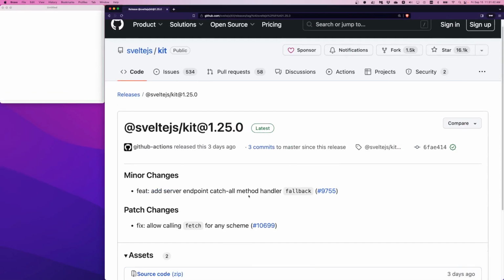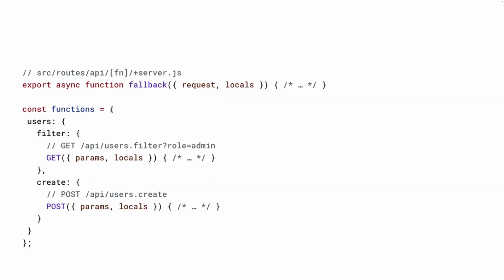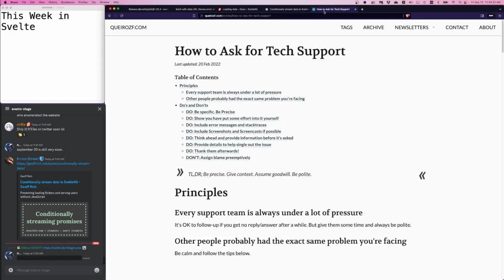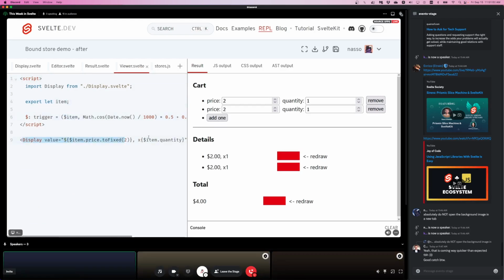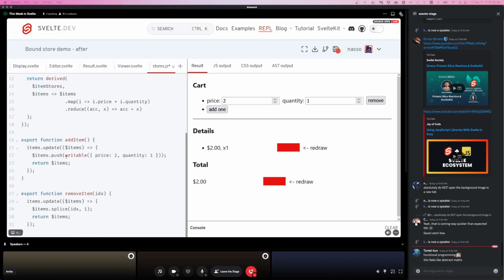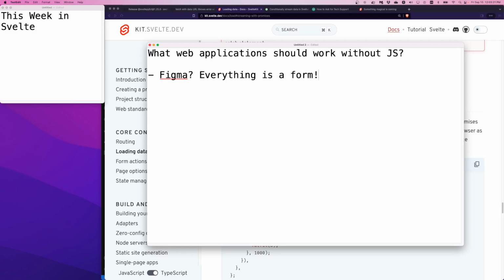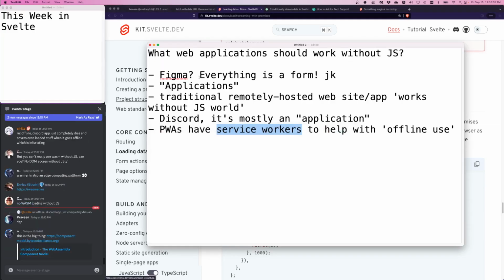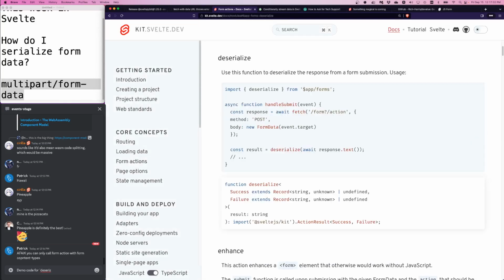This Week in Svelte (2023 September 15) - SvelteKit 1.25.0, deserialize form data, magic is coming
Hosts: Enrico Sacchetti, Paolo Ricciuti, Karim Jordan

This week’s topics:

0:00 Introduction
0:32 Changelog - SvelteKit 1.25.0, fallback endpoints
8:59 Quick facts - Breaking news! Resources shared by the community
15:35 Community Showcase - svelte-bound-store by nasso
29:46 Discussion - What web applications should work without JS?
38:51 Q&A - How do I serialize form data?